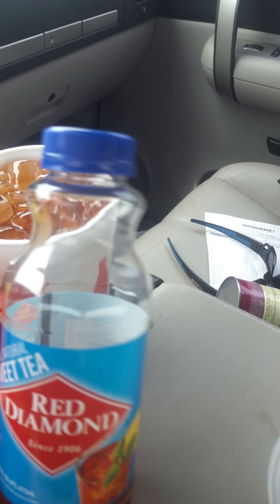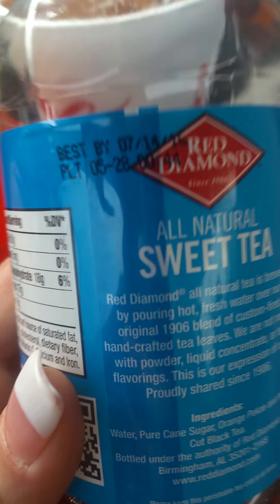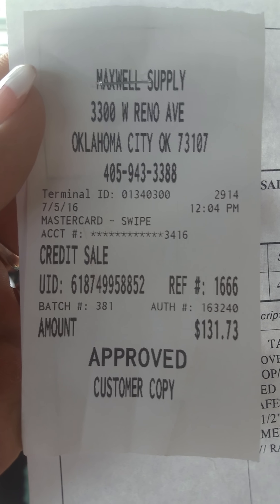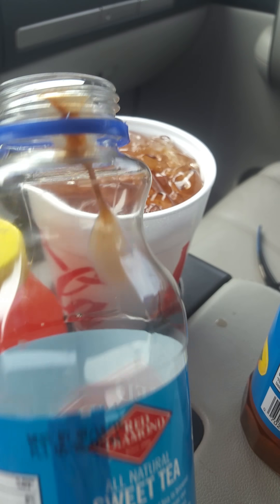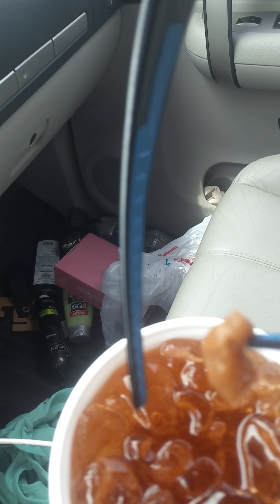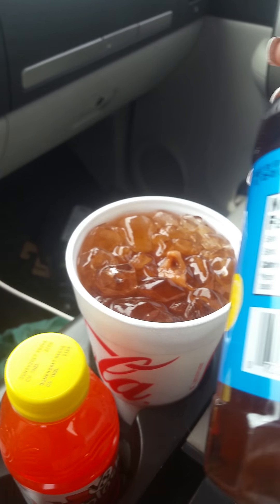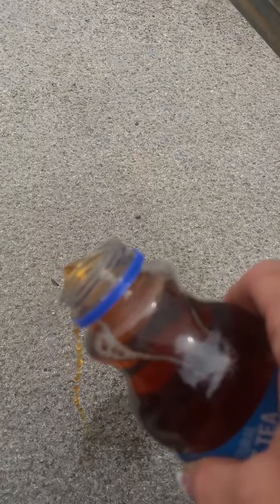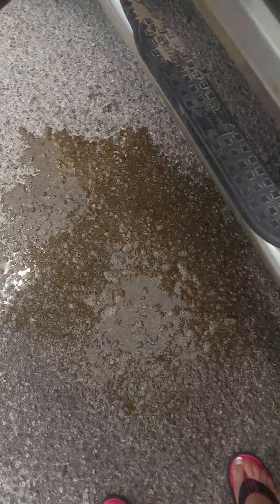Slimy stuff in Red Diamond Tea!!!!! YUCK!!!!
I tried to cover every question someone may have in this video... This is absolutely disgusting!